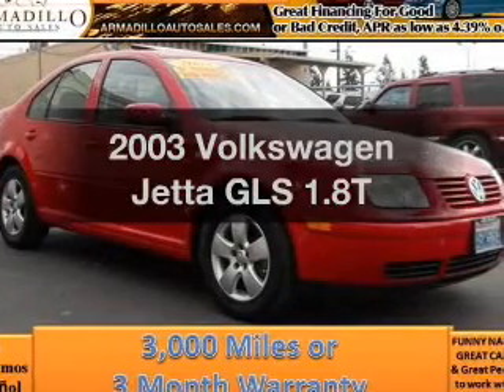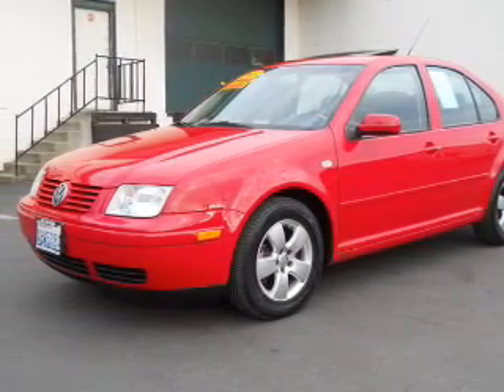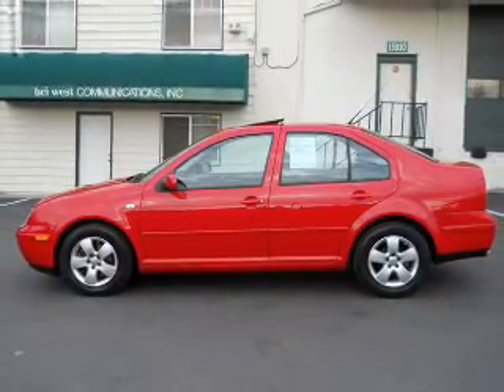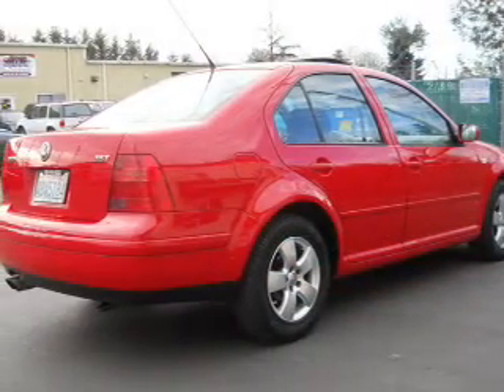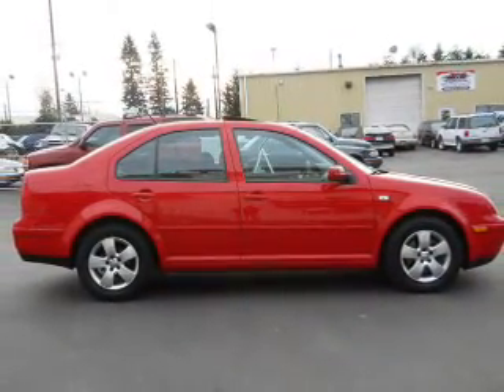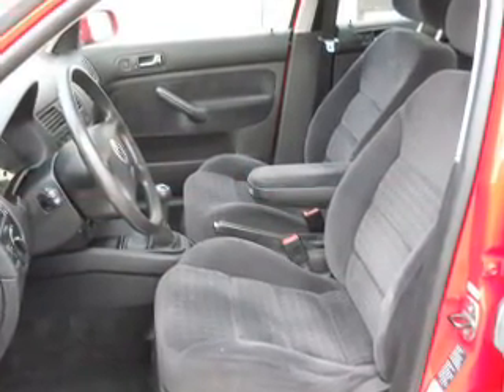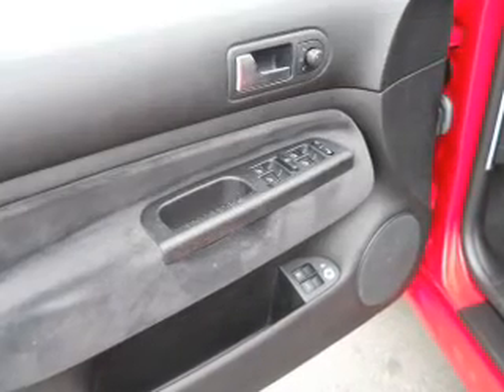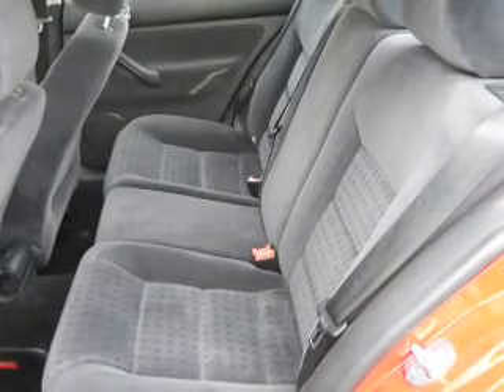2003 Volkswagen Jetta - Lynnwood WA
Year: 2003
Make: Volkswagen
Model: Jetta
Trim: GLS 1.8T
Engine: 1.8 liter inline 4 cylinder 20 valve
Transmission: 5-Speed Manual
Color: Red
Mileage: 102594
Address:
15104 Hwy 99